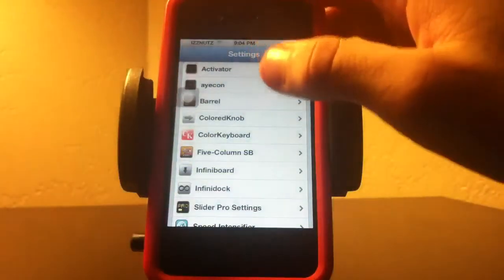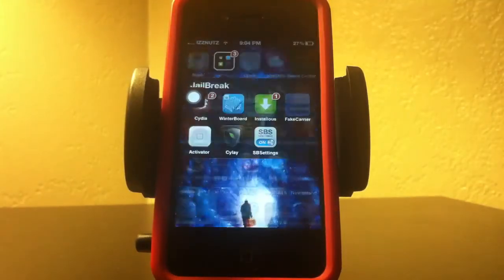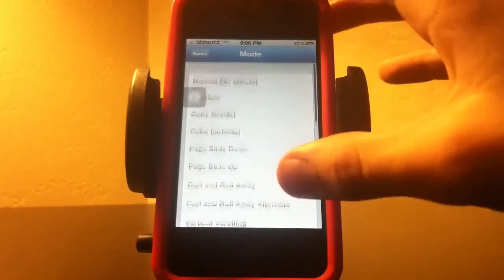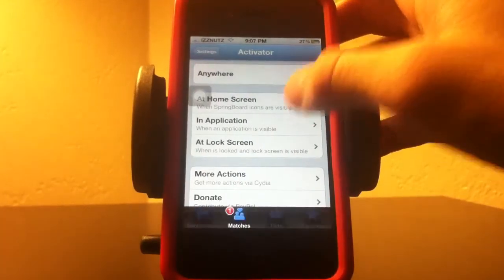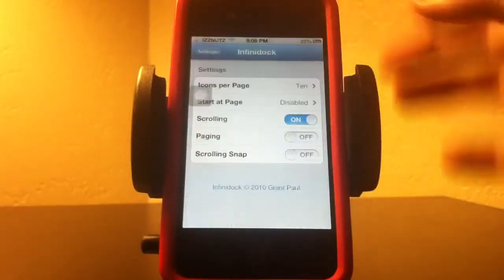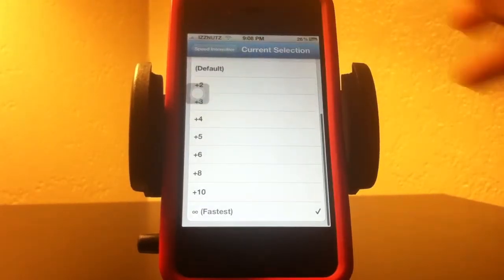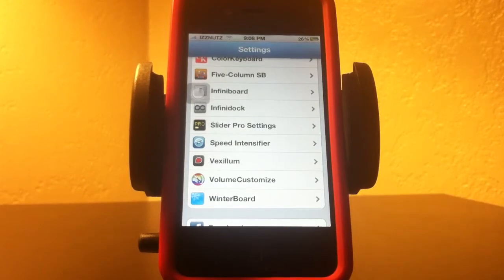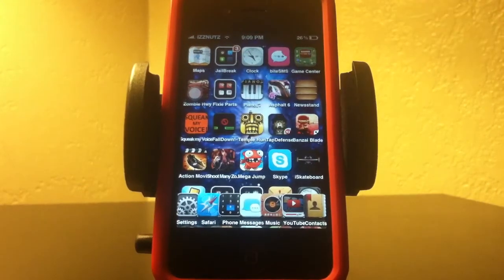Top 15 Must Have Cydia Tweaks/Themes For IPhone ipodtouch